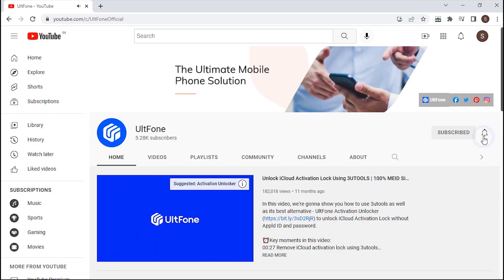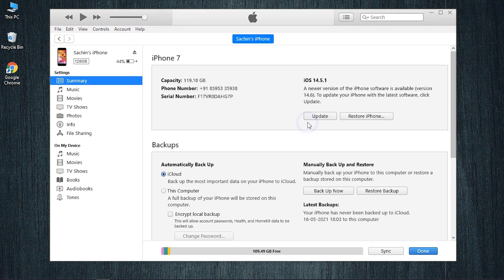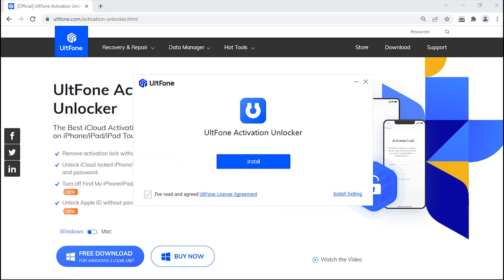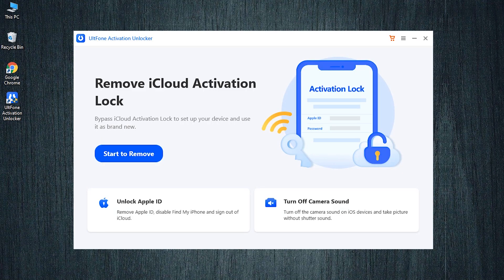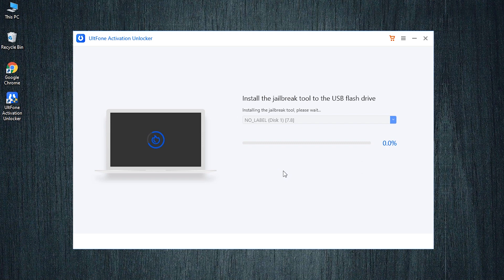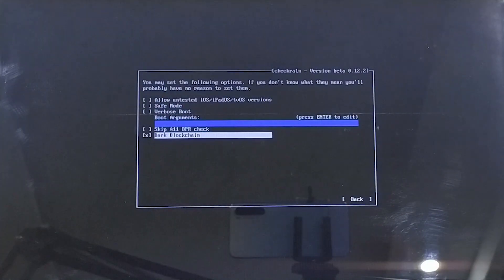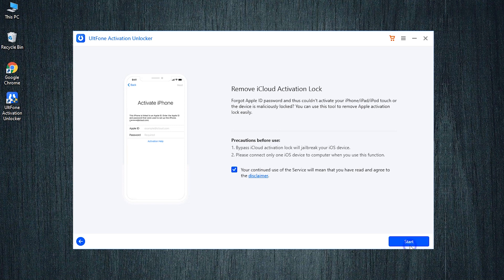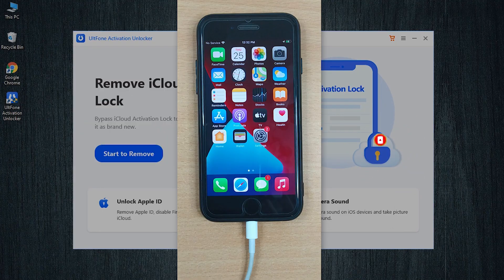How to Factory Reset iPhone without Apple ID Password [2022]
📢How to factory reset iPhone without Apple ID password? This video will show an easy way to factory reset iPhone so that you can sell your old iPhone without worrying about losing personal data.

⚠Important notice:
2. UltFone Activation Unlocker is only designed to help individual users who forgot their Apple ID or Apple ID password, commercial use is not permitted.
3. This tool is unable to obtain access to credentials, compromise personal data or cause serious harm to others. Do not try to violate YouTube community guidelines.
4. This tool will jailbreak your iOS device before removing iCloud Activation Lock or turning off Find My iPhone.
5. Once succeeded, you are unable to use the phone for the function of phone call, cellular and iCloud with your Apple ID. However, you can log in a new Apple ID through App Store in Settings and install Apps in App Store.
6. This tool currently only supports iOS devices with A7 to A11 Bionic running iOS 12 to iOS 14.
7. Restarting, updating and restoring the device to factory resettings after the removal will bring the device back to the Activation Lock screen.

💌Chapter:
00:27 Method 1: Using Reset on Settings. [Trigger Activation Lock]
00:36 Method 2: Restore with iTunes. [Turn off Find My and then ask Apple ID and Password]
00:50 Method 3: UltFone Activation Unlocker [No Activation Lock and Appple ID & Password]